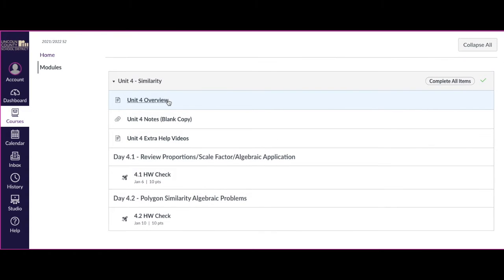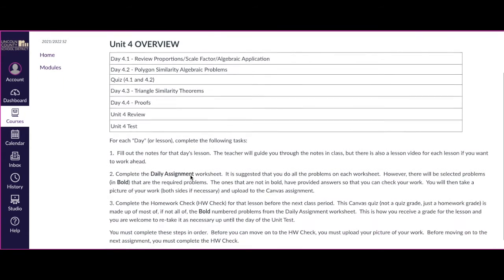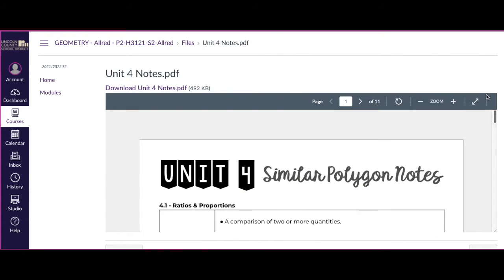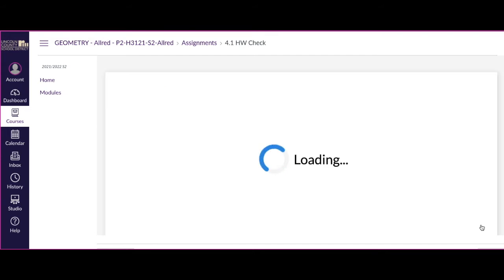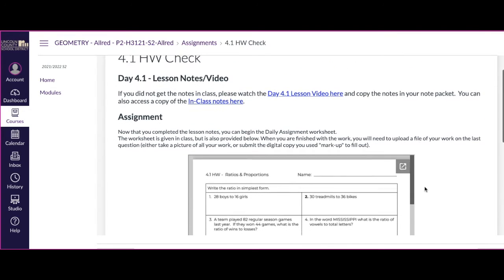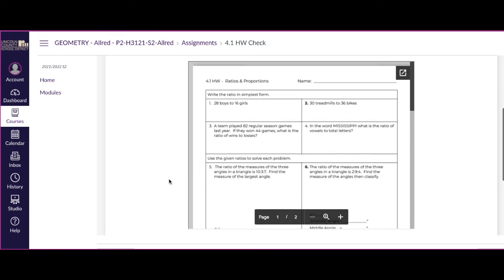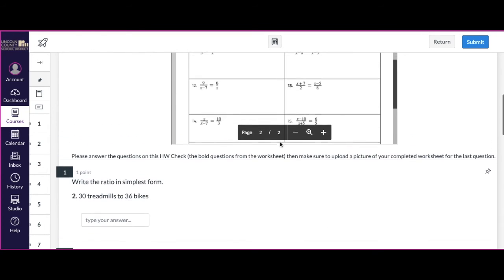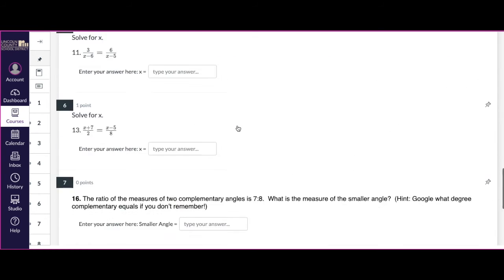Geometry Semester 2 Welcome Video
This is a short instructional video for my semester 2 Geometry course in Canvas.